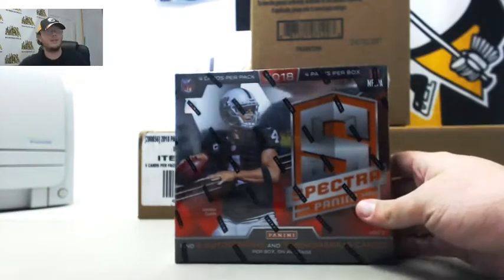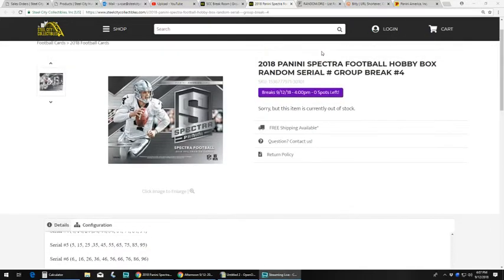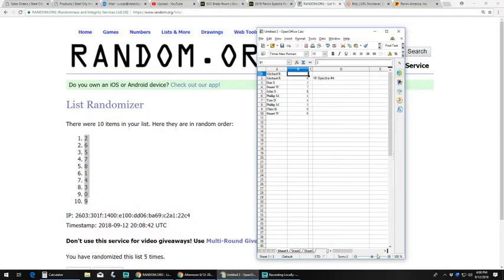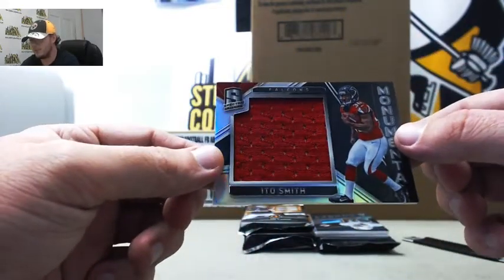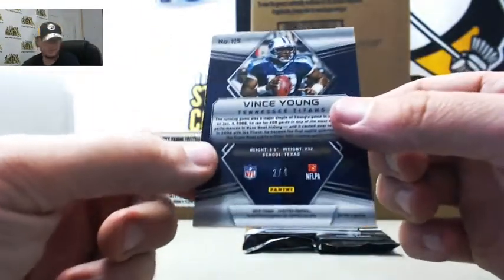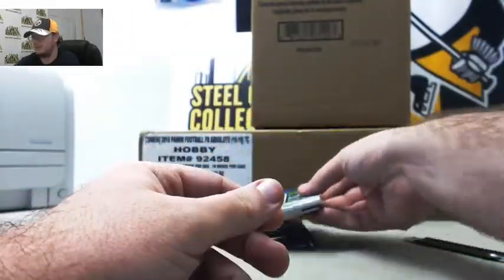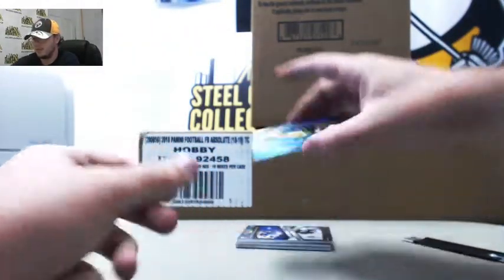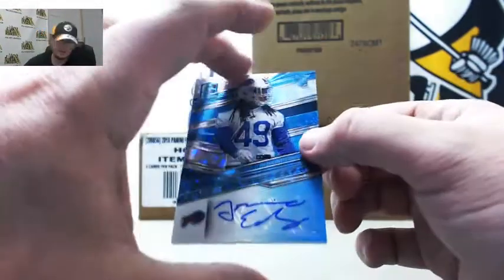2018 Panini Spectra FB Hobby Box Random Serial # Group Break #4